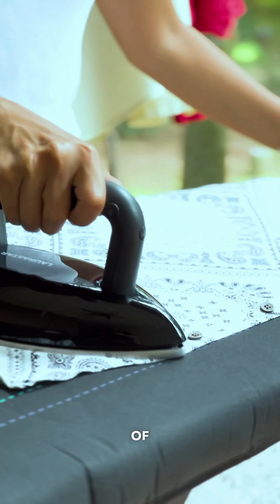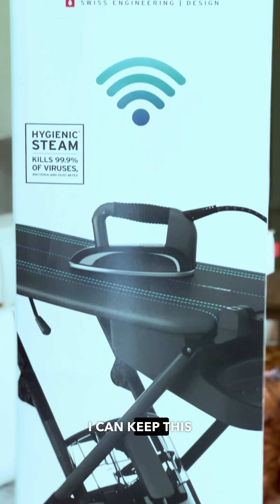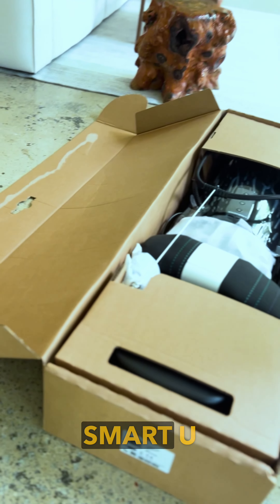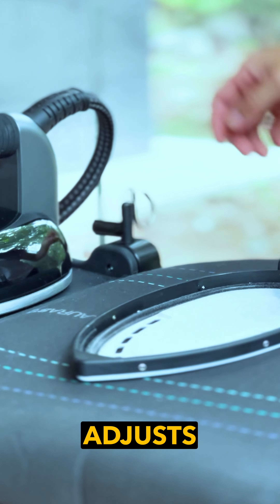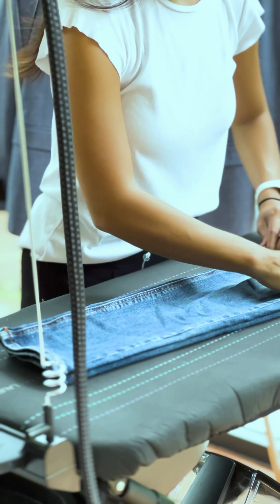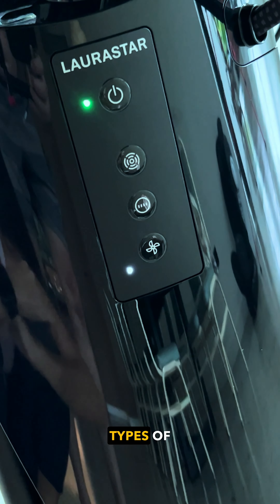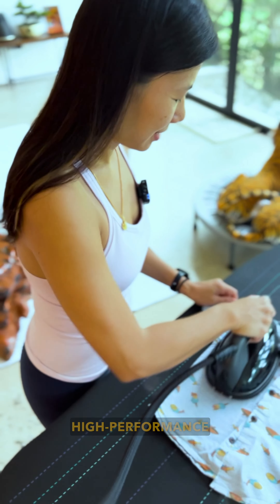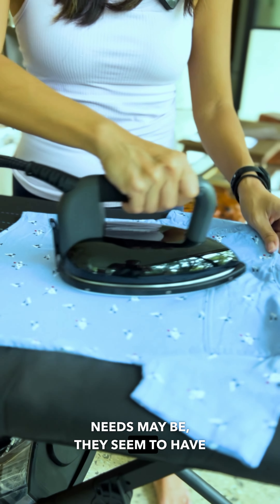IRON THAT DISINFECTS???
Me and Alicia had the chance to try out the Laurastar SMART-U Ironing System, and WOW— we’re both impressed! 💨👕!

From its professional-grade steam to the ease of use, this iron takes ironing to another level. There’s a combination of an active ironing board, integrated generator, professional iron and the exclusive DMS Steam that has revolutionised ironing. It makes our clothes smoothed, restored and cleaned.

My wife couldn’t stop talking about how smooth the fabric feels after each press. 🙌 If you’re tired of spending too much time ironing or just want crisp, fresh results every time, this is a game-changer.